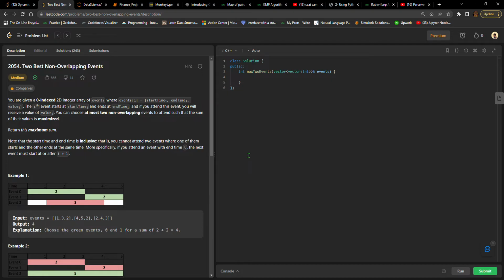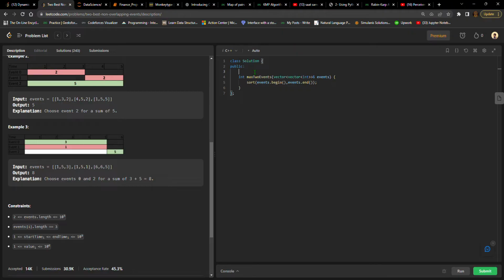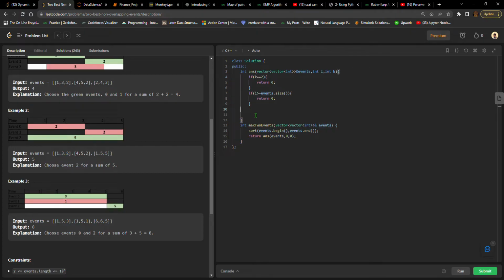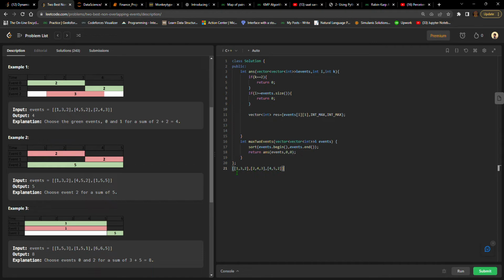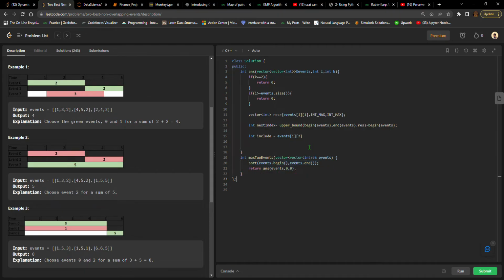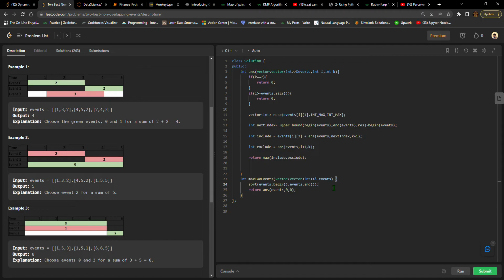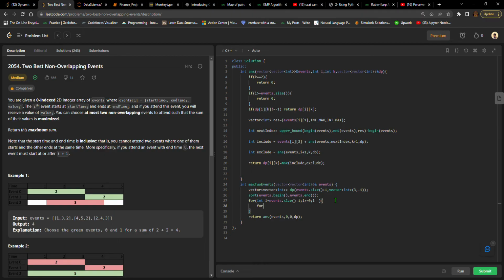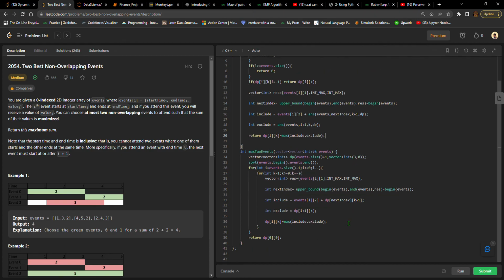Two Best Non Overlapping Events || Leetcode || 2054 || Recursion || Memoization || Tabulation || DP